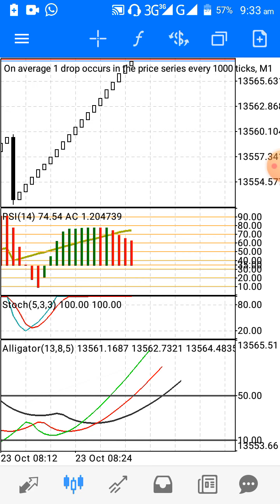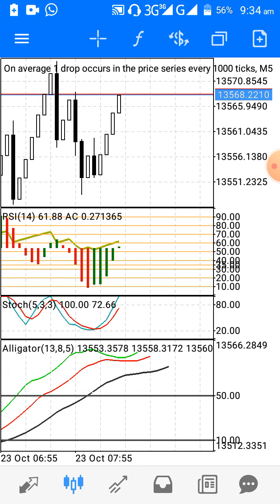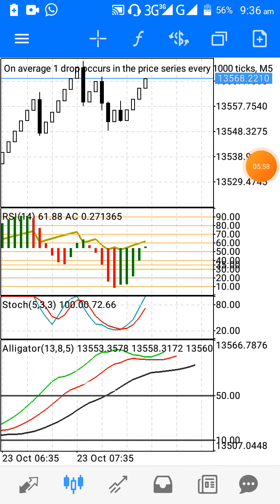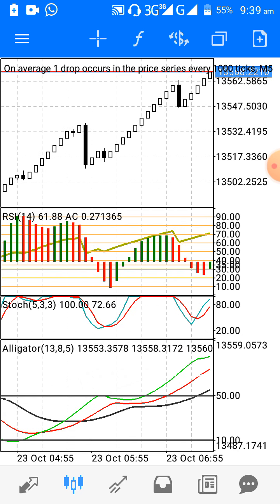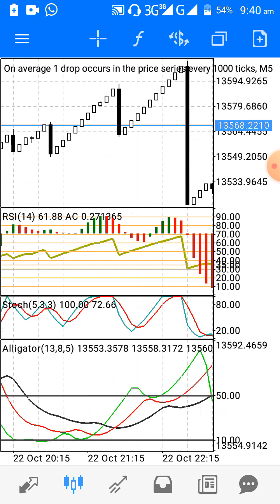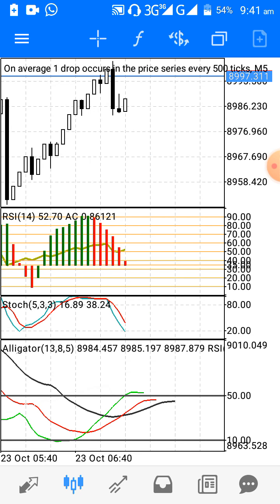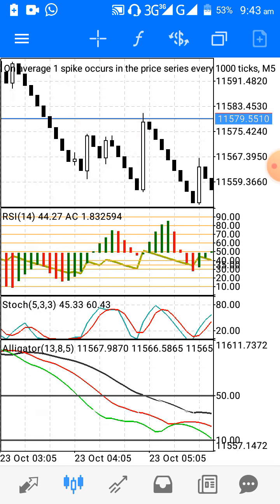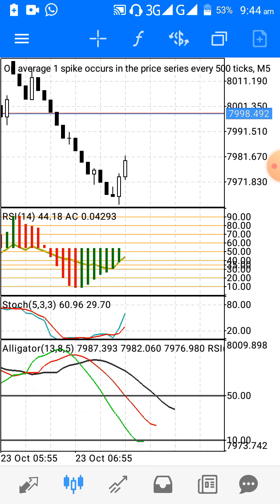Best 5 minutes strategy trading boom and crash